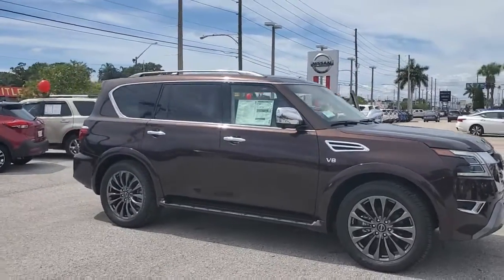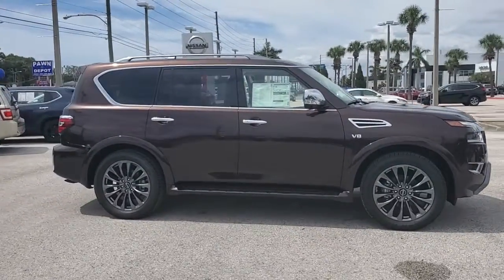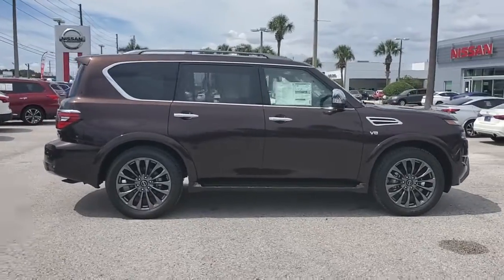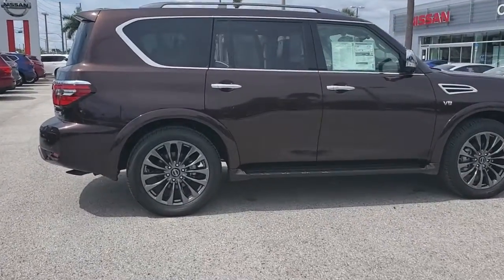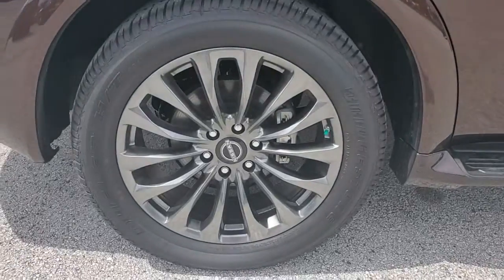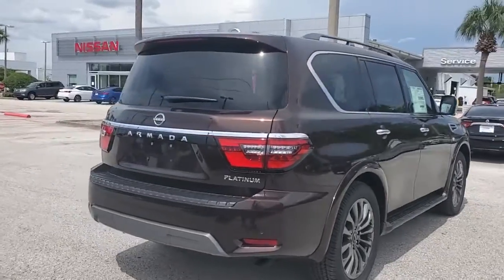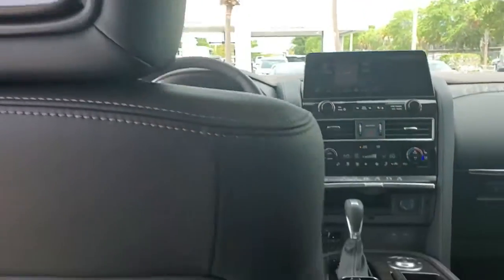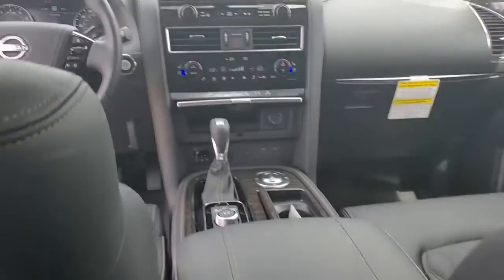2021 Nissan Armada St. Petersburg, Tampa, Clearwater, Palm Harbor, Largo, FL 81167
Mocha Almond Pearl New 2021 Nissan Armada available in St. Petersburg, Florida at Crown Nissan. Servicing the Tampa, Clearwater, Palm Harbor, Largo, FL area.

Crown Nissan
5151 34th Street North

Mocha Almond Pearl 2021 Nissan Armada Platinum